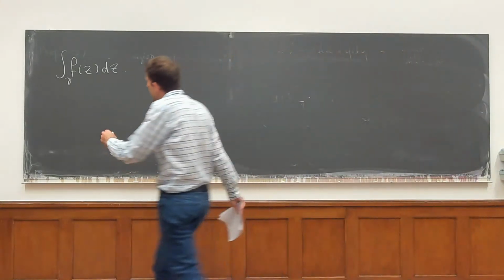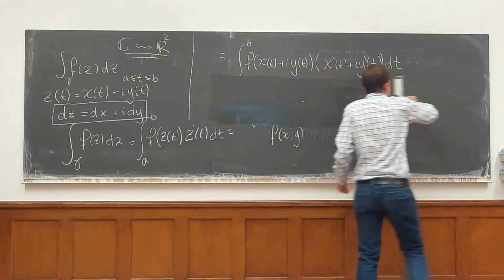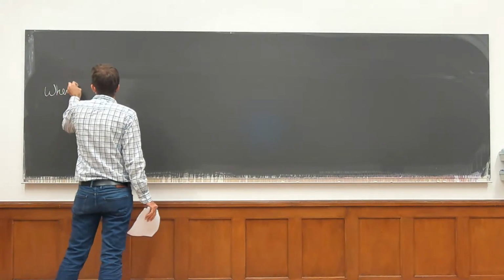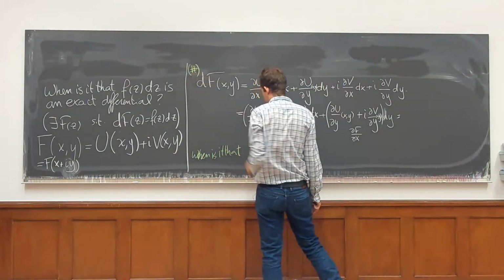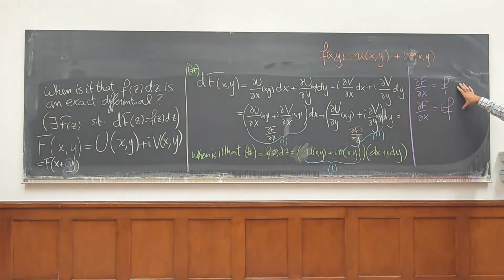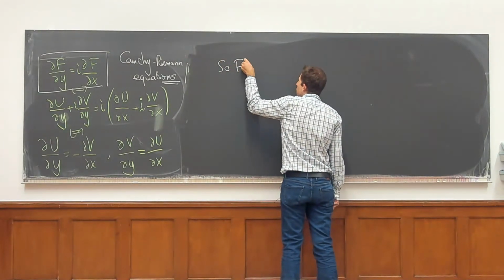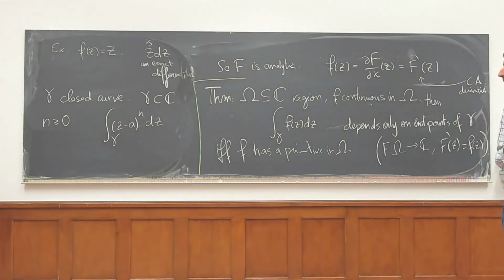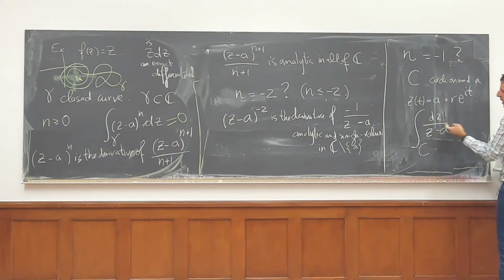Complex Analysis: Lecture 18, Afonso S. Bandeira, ETHZ Fall 2020